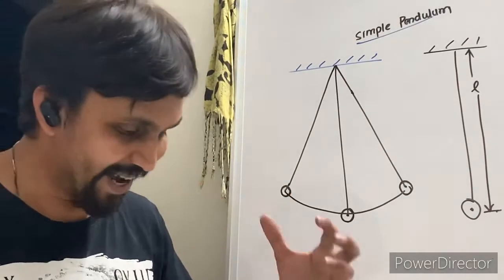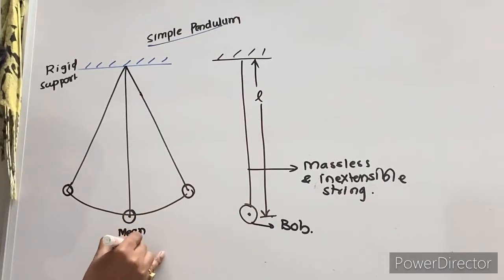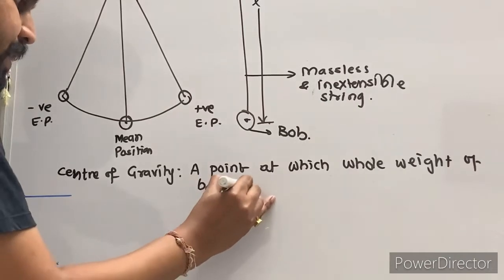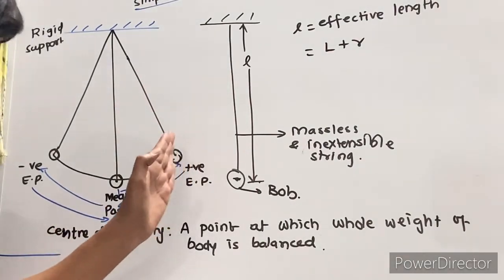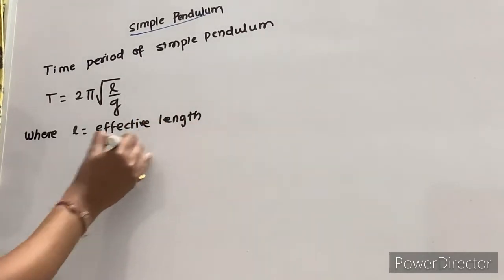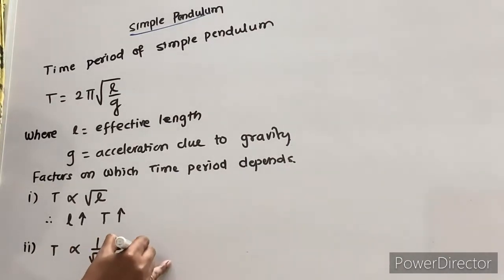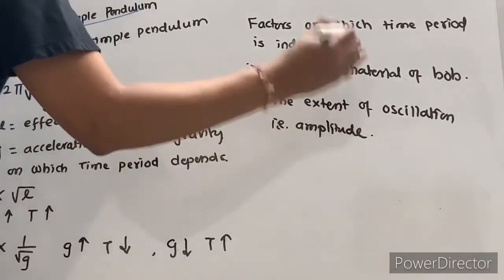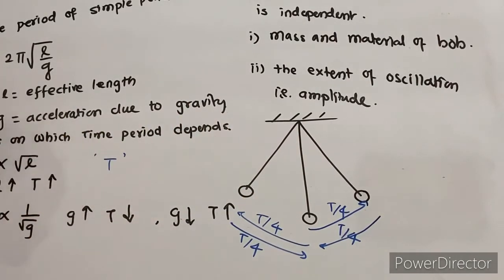SIMPLE PENDULUM | PHYSICS | PRASHANT MANJREKAR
Editing Software : Power director & PicsArt
Music in intro
Song :Raspberry
Artist:Homebody